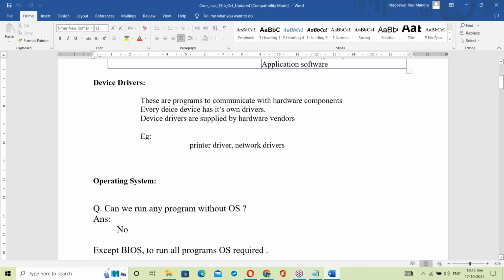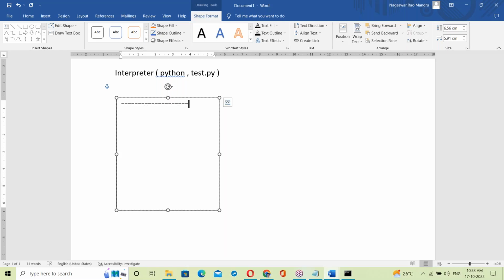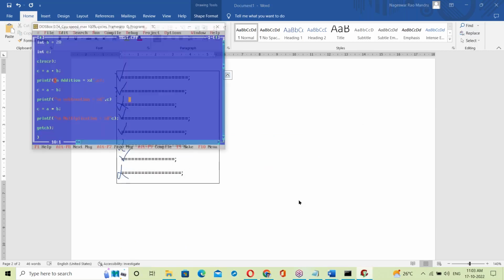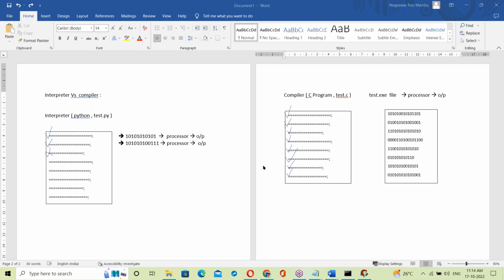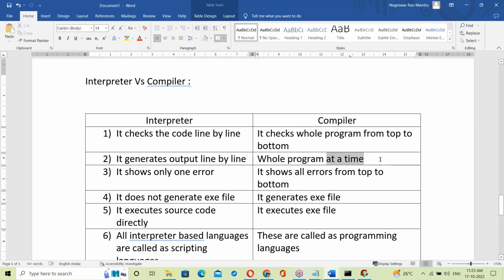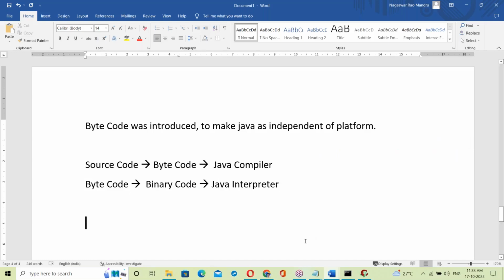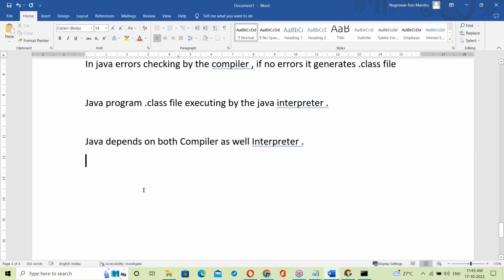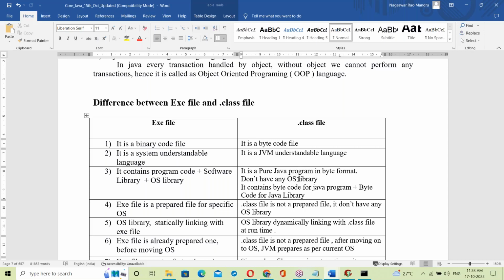CORE JAVA tutorials || Demo - 4 || by Mr. Nageswar Rao On 17-10-2022 @10:30AM IST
java
Core Java
Durgasoft Java
learn java
understanding java
java lessons
java lectures
java tutorial
java tutorial by durga sir